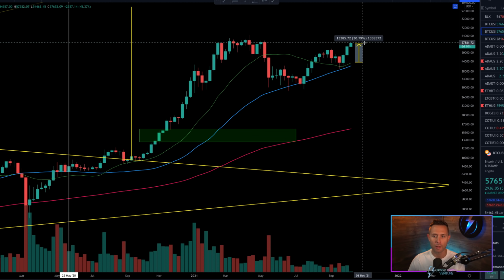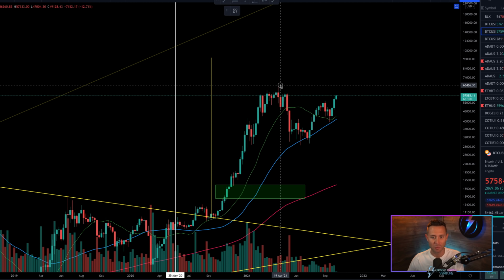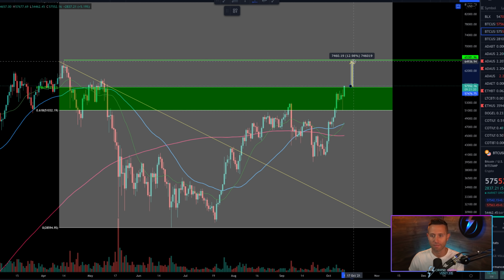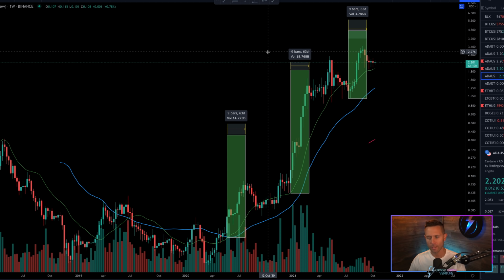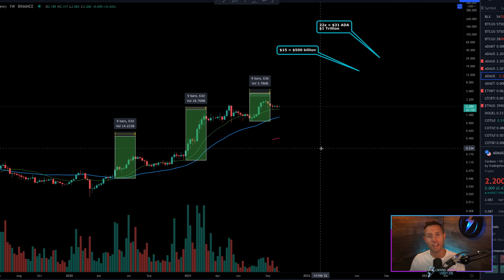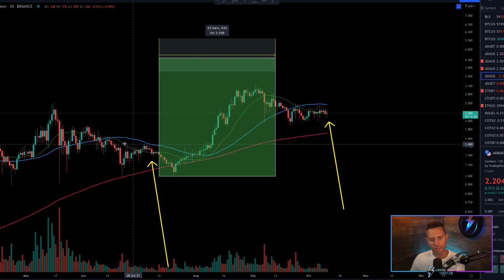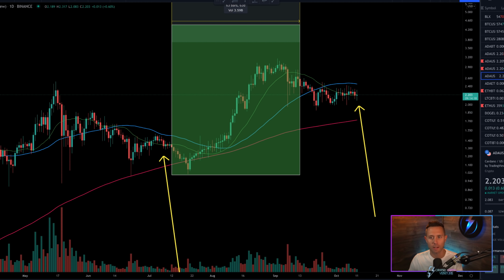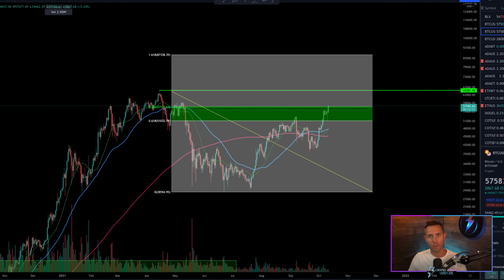Bitcoin Approaching POWER MOVE. Cardano Holders Should WATCH FOR THIS!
⚡⚡Stake Your Cardano with my new ADA Pool! Ticker: CCV3
CCV3 pool id for delegation:
903c38e5905f1587d5ecf8c875a181725fb4b12b3eb06ce1d20bb1c6

Intro 00:00
Bitcoin price makes this big move 00:45
BTC price on weekly very important 1:05
I've been waiting for this Bitcoin move 3:00
Bitcoin daily resistance 3:30
Long term $100k Bitcoin price target 5:45
Cardano weekly chart and patience 6:25
ADA a great opportunity in my opinion 7:30
Cardano daily chart data that can lend us some hints 9:00
ADA price zoomed in resistance 11:55
Cardano price targets of $2.90 vs. $1.70 13:05

Bitcoin price makes a big test of a resistance area that we have been waiting for. It is a lower high fibonacci resistance area that Bitcoin must break on the daily chart. Cardano continues to trade sideways testing patience, but this is the name of the crypto game for ADA price and every other crypto out there.

Self-Trade Cryptocurrency in Your IRA/401K - - TAX FREE!
       Code: VENTURE